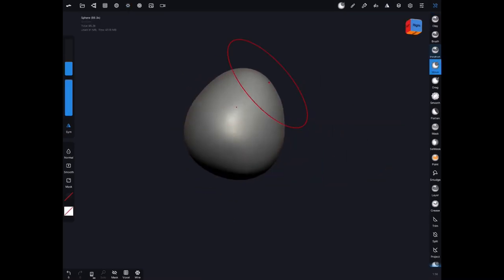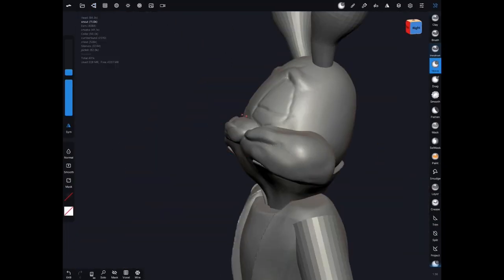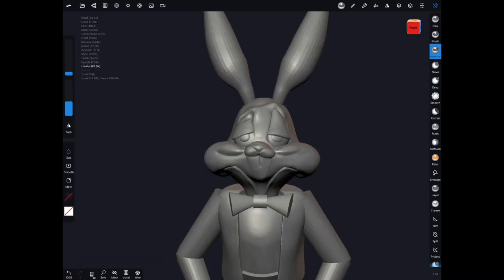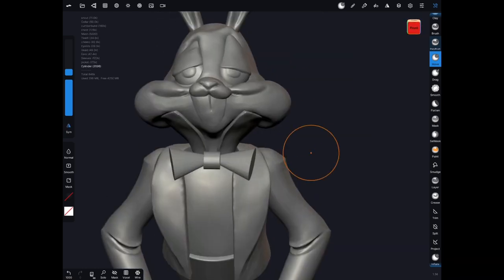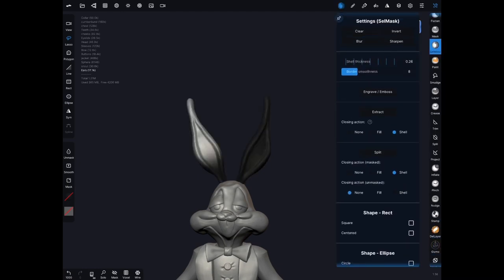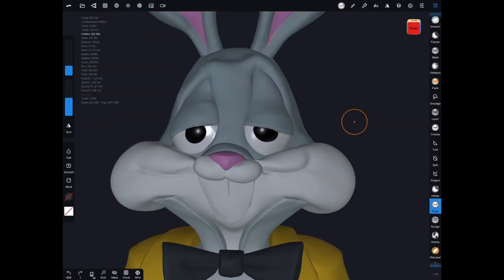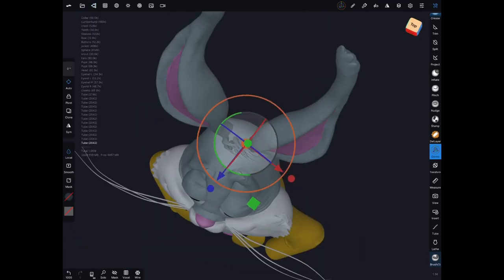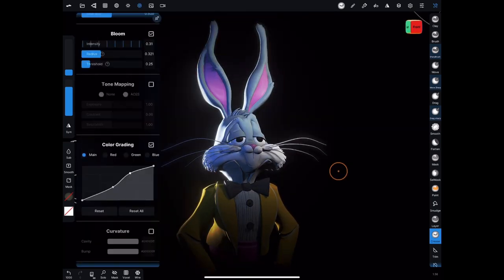Bugs Bunny Speed Sculpt on the iPad | Nomad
Back with another timelapse showing off a new Nomad sculpt! Today, I'm sculpting the rabbit who’s seen It all, done It all, and LOVES talking to doctors, Bugs Bunny! The sculpt was done in 4.5 hours, using Nomad on the iPad.  Be sure and check out my Instagram to see final beauty renders of my sculpts. (Link below)